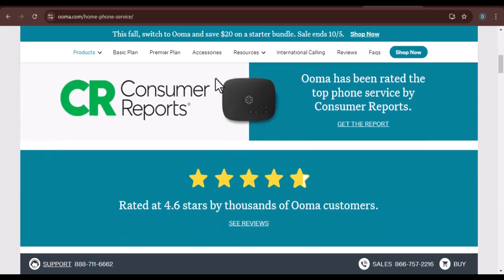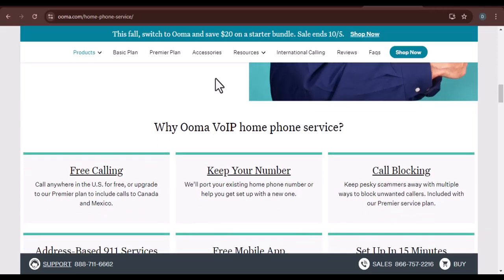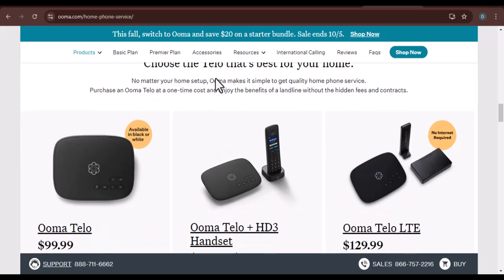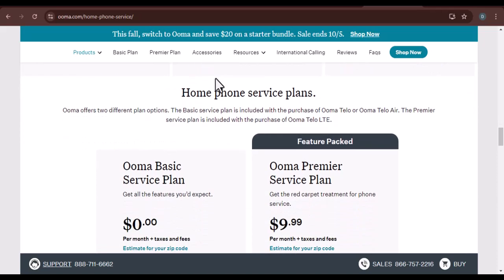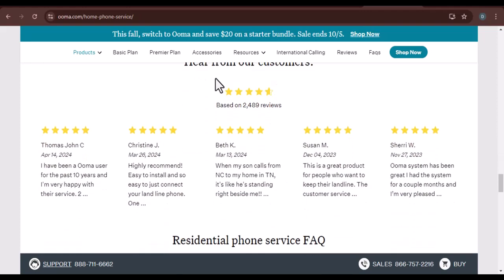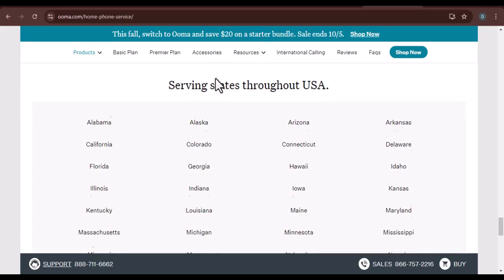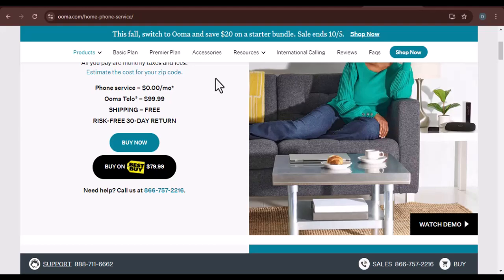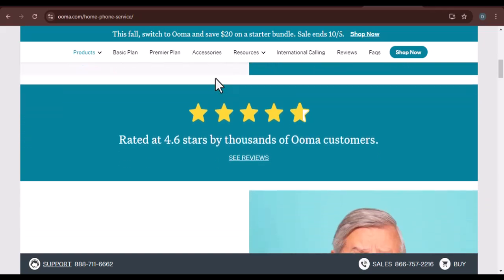How do I transfer my phone number to Ooma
In this video, you will learn about How do I transfer my phone number to Ooma

9 YouTube Channel Ideas to Help You Choose Your Own

✅IGNORE THIS
Related Search: